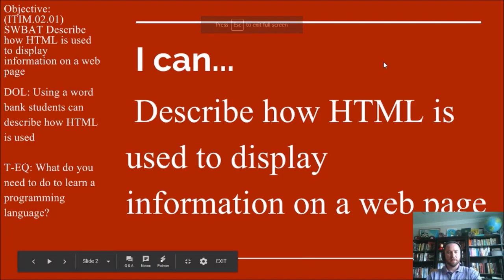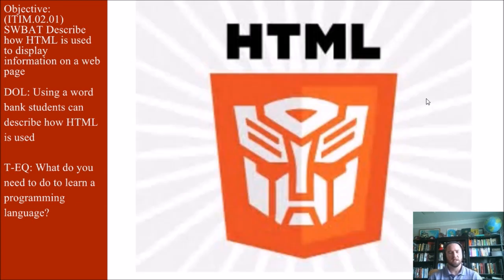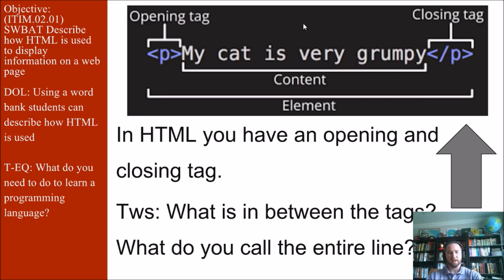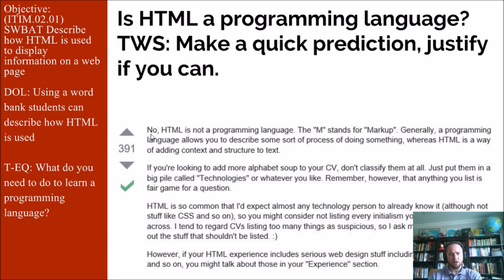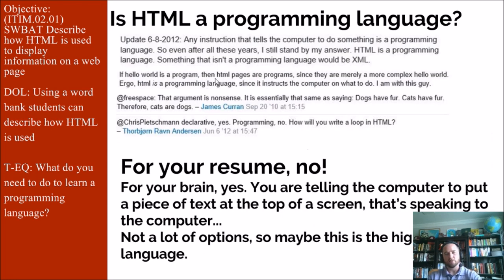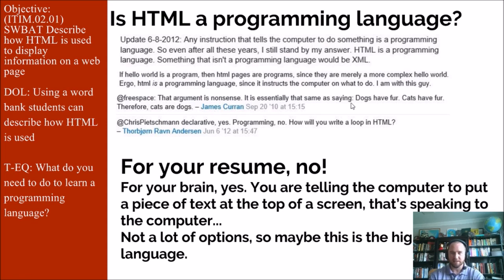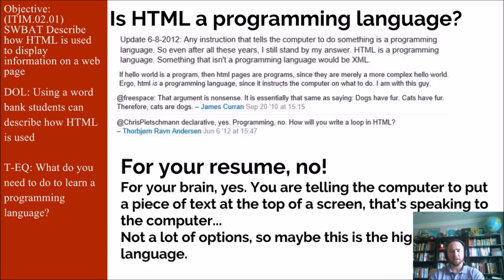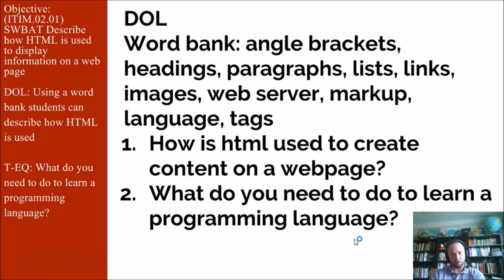Day 3 Intro to HTML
Describe how html works, not low level zeros and ones, but just the basics. Don't forget this video comes with 2 others, a read aloud and a html module tutorial.